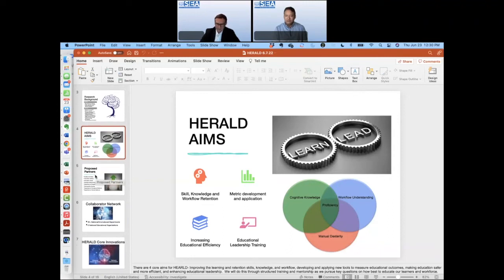Starting an Education Research Group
Innovations in Anesthesia Education: Episode 17: Starting an Education Research Group

In this interview, Glenn Woodworth, MD from Oregon Health and Science University interviews John Mitchell MD, Vice Chair of Academic Affairs at Henry Ford Health.